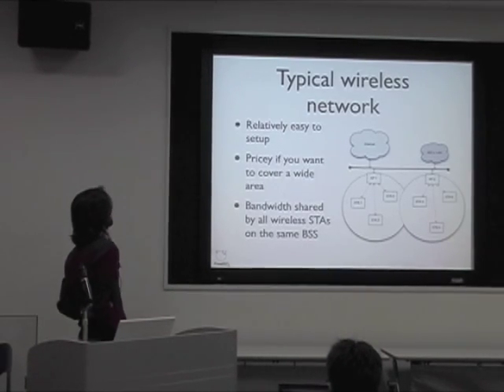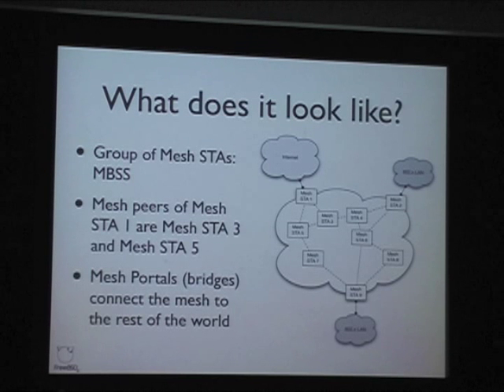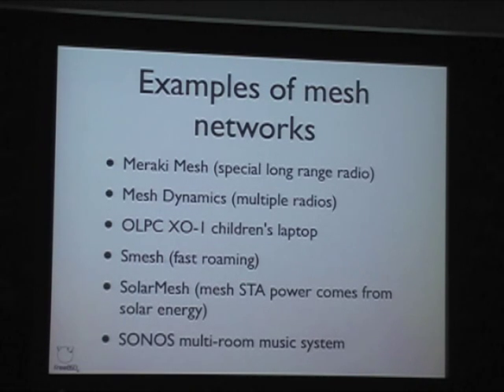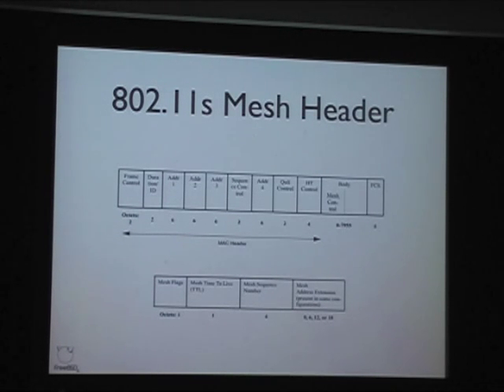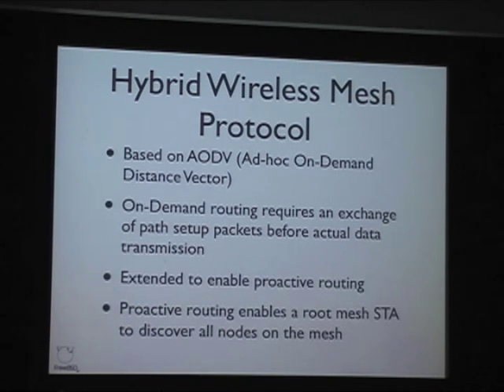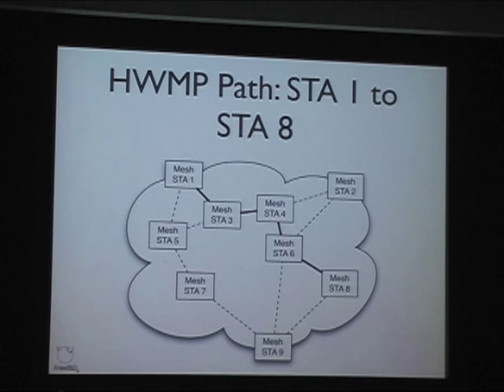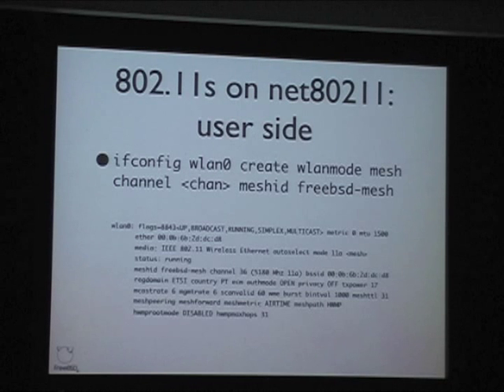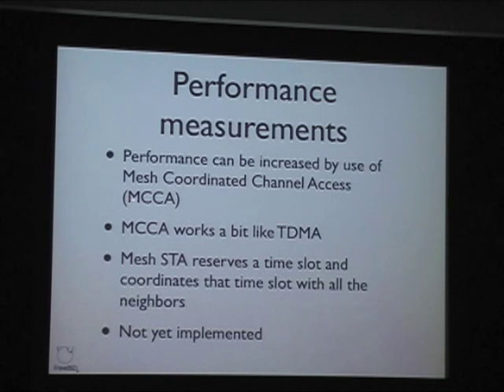Rui Paulo: Wireless Mesh Networks under FreeBSD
AsiaBSDCon 2010 paper session.

Abstract:

With the advent of low cost wireless chipsets, wireless mesh networks became much more attractive for both companies, governments, and the general consumer. Wireless mesh networks are being used extensively since the popularization of the 802.11 wireless technologies, but usually they worked with the help of layer 3 routing technologies. Since 802.11 didn't provide any kind of support for wireless mesh networks, in 2004, IEEE created the Task Group s (TGs) to develop a new amendment to 802.11 which would define the operation of a wireless mesh network using existing 802.11 hardware and having a routing protocol work at layer 2. Later, the amendment also included provisions for mesh authentication, encryption, link management, bridging mesh networks with other types of networks, and channel reservation. This paper will talk about the FreeBSD implementation of 802.11s that's available in version 8.0 and beyond.